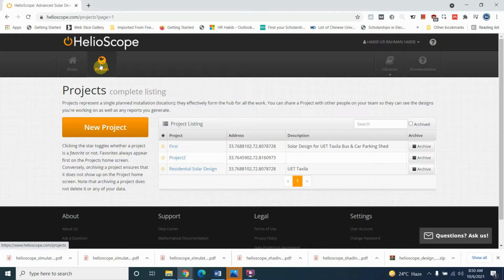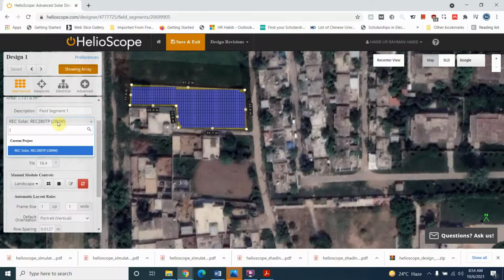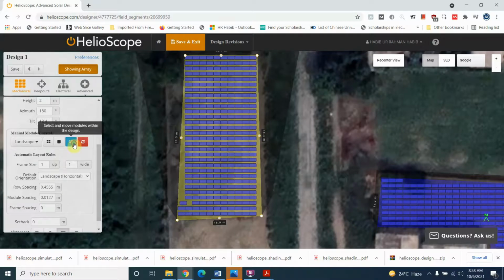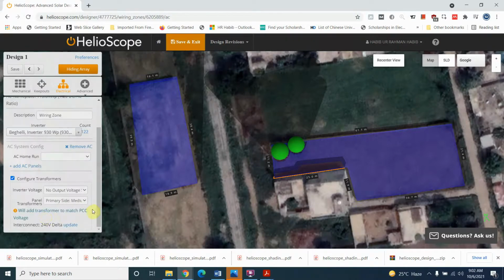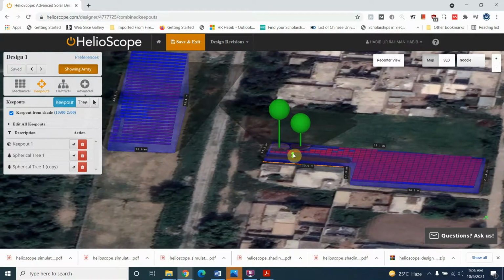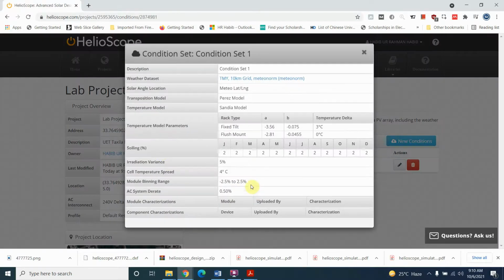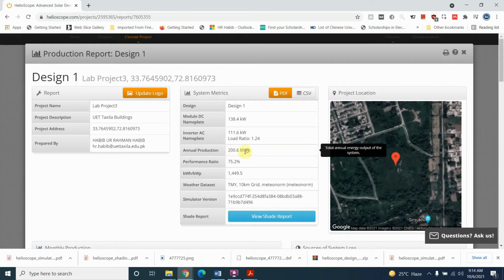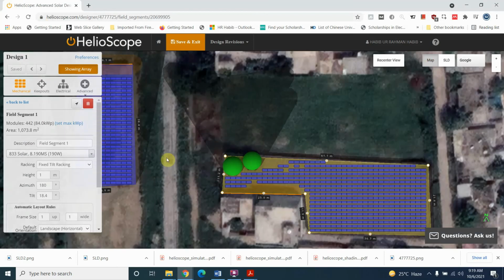Solar Design and Shading Analysis using Helioscope - Part2